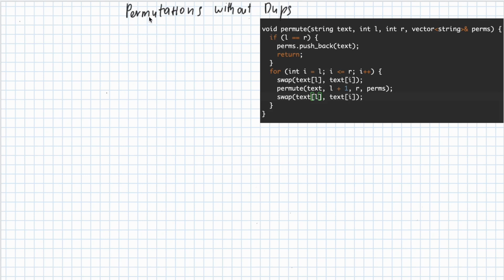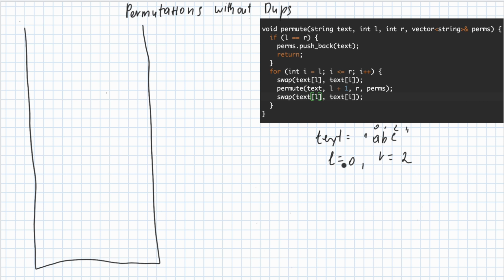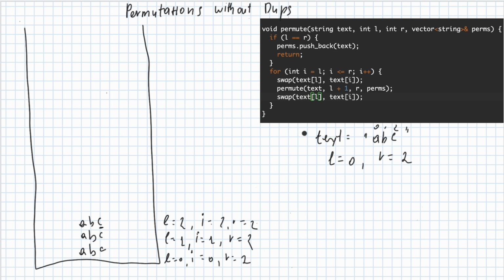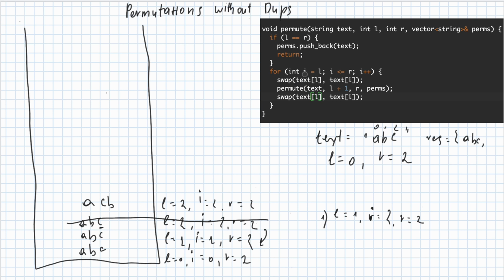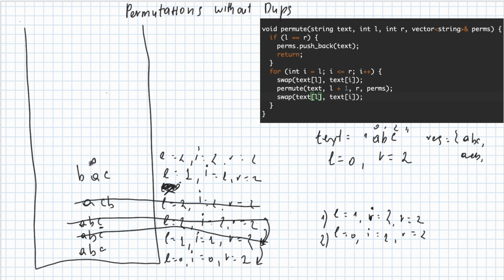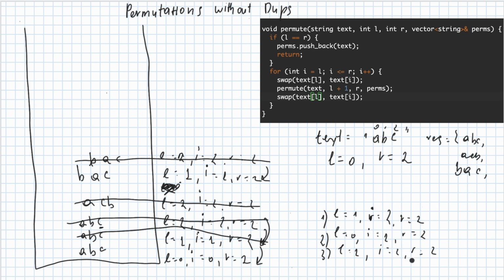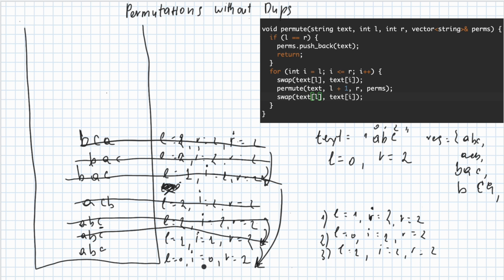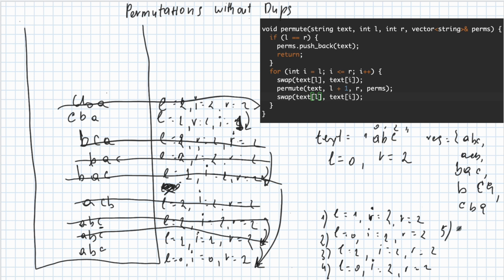Permutations without dups. Recursive solution explanation. C++